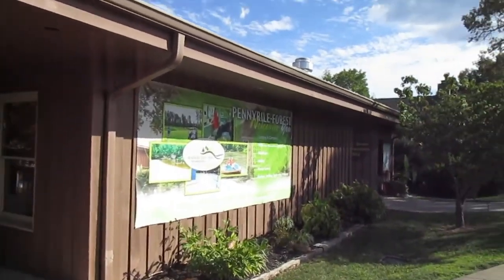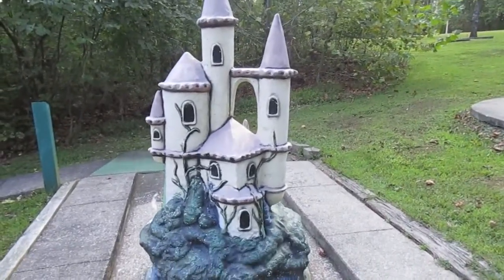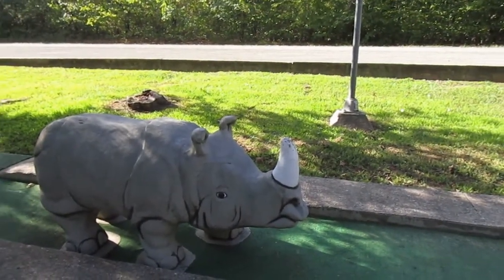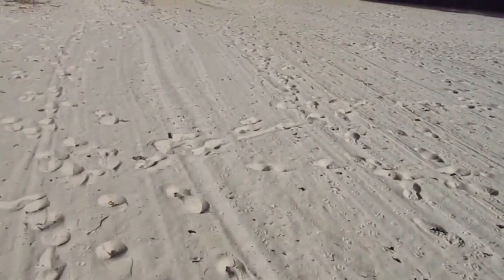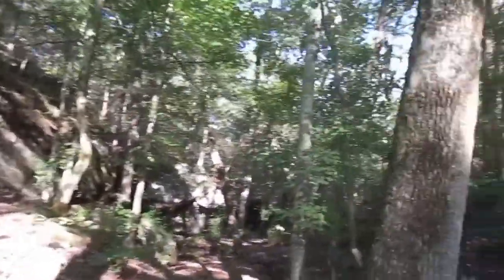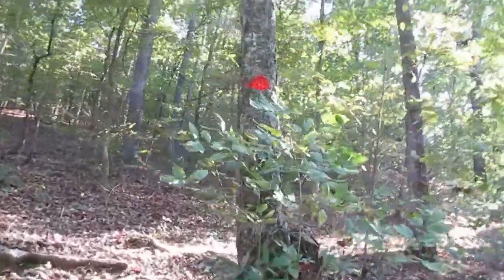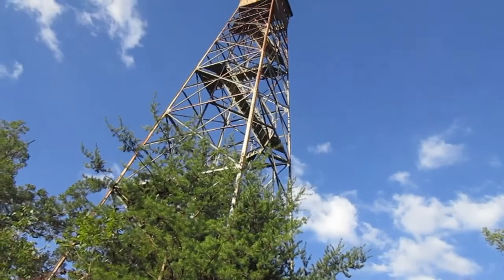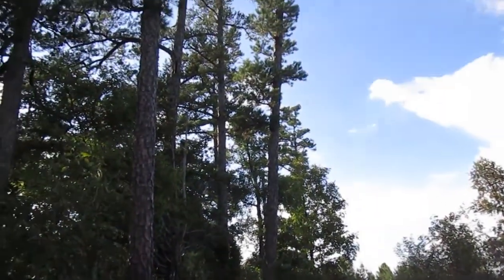PENNYRILE FOREST TOUR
Pennyrile Forest State Resort Park is a park located near Dawson Springs, Kentucky in Hopkins County. The park encompasses 863 acres (349 ha) and takes its name from a colloquial form of the word pennyroyal, a small flowering plant native to the area.[2] Park features include a 24-room lodge with restaurant, 12 cottages, campground, multi-purpose trails, 18- golf course, and 56-acre lake with non-motorized boat rentals.

Dates:  June 1 – October 31
Open Daily
Breakfast – 7:00 a.m. to 10:00 a.m.
Lunch 11:00 a.m. to 3:00 p.m.
Dinner Served Sunday – Thursday 4:00 p.m. to 8:00 p.m.
Dinner Served Friday & Saturday 4:00 p.m. to 9:00 p.m.

Dates: November 1 – May 31
Breakfast served daily 7:00 a.m. to 10:00 a.m.
Lunch served daily 11:00 a.m. to 3:00 p.m.
Dinner served Sunday – Thursday 4:00 p.m. -7:00 p.m.
Dinner served Friday & Saturday 4:00 p.m. -8:00 p.m.

Please Feel Free To Write Me
CJ The Traveling Man